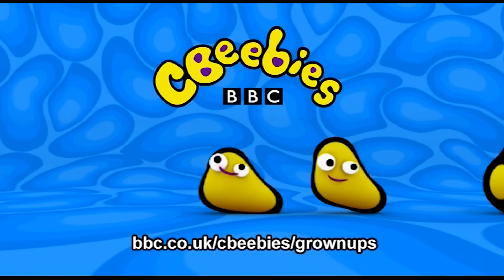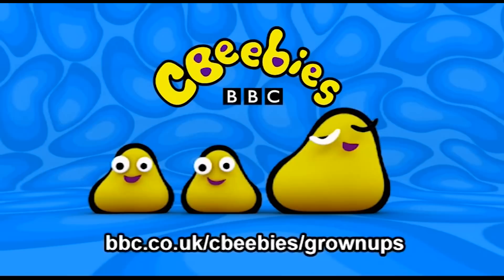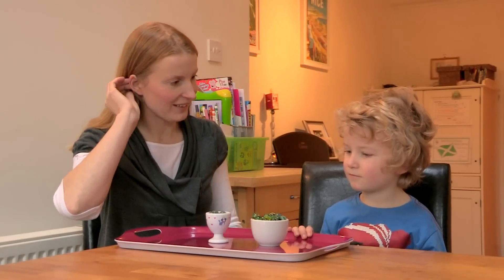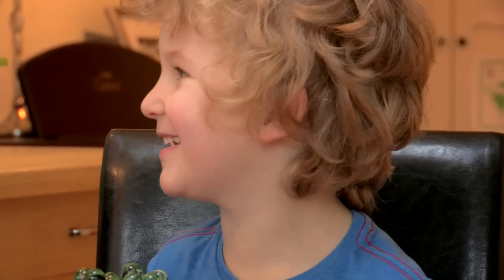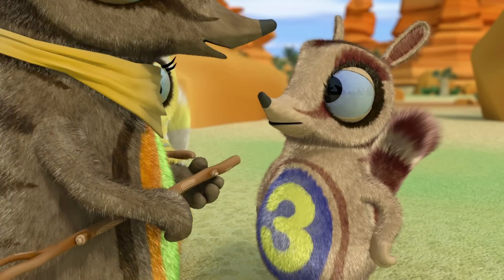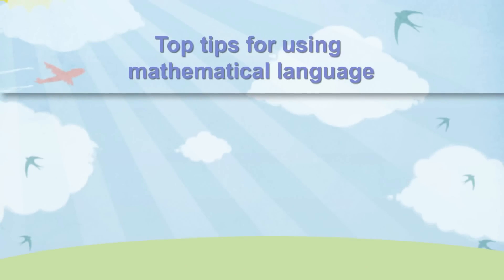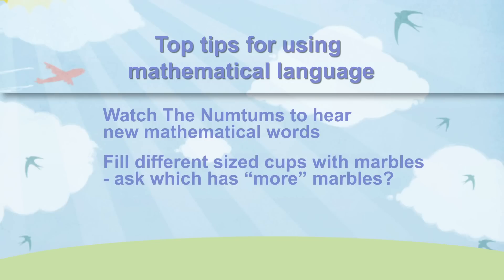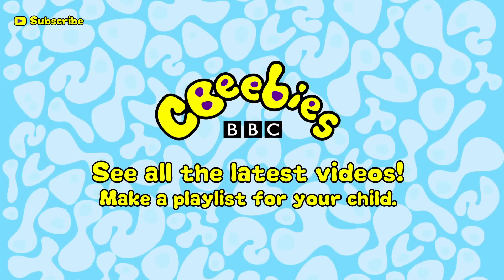CBeebies Grown-ups: Mathematical Language - Help your child develop maths vocabulary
Mathematical language is all around children -- words and expressions such as "bigger", "smaller", "shorter", "taller", "more than", "less than", "beside", "above", "below", "heavy", "light", etc. Using a variety of vocabulary helps children to develop a wide range of language and gain more confidence in the process.